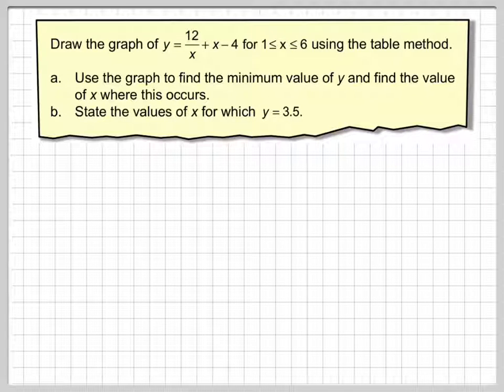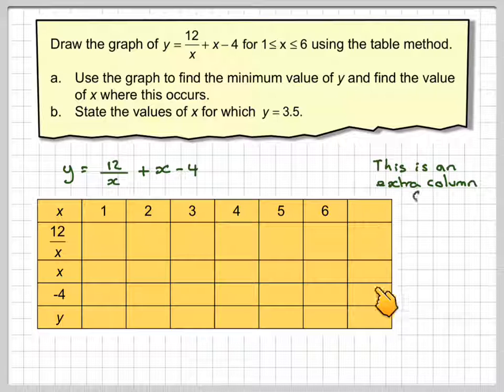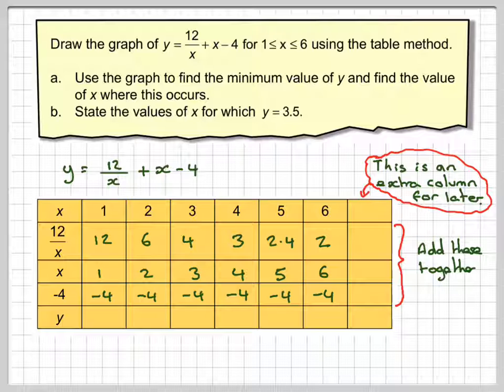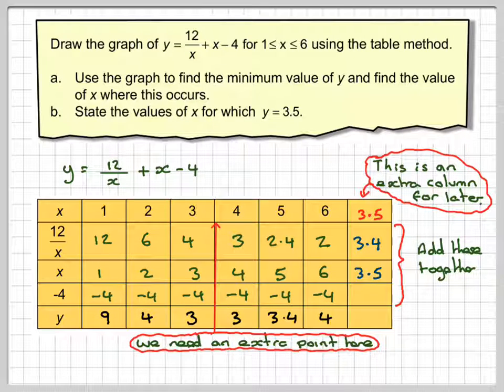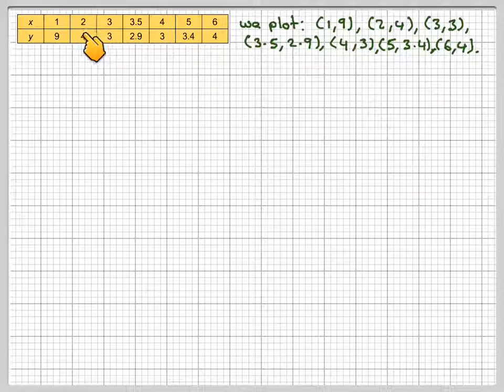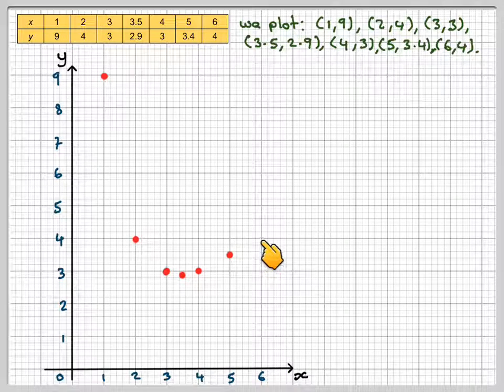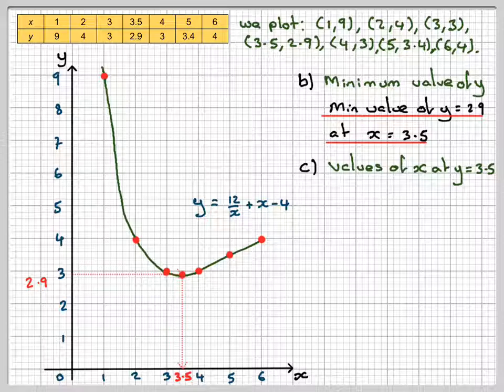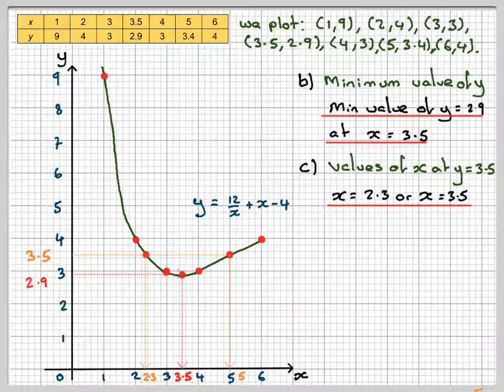Drawing a graph of a reciprocal function using a table